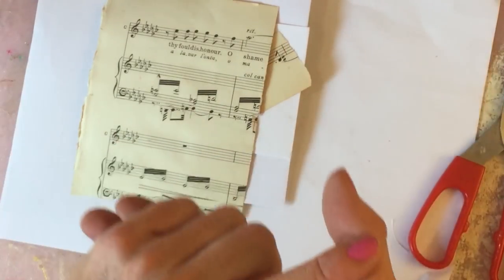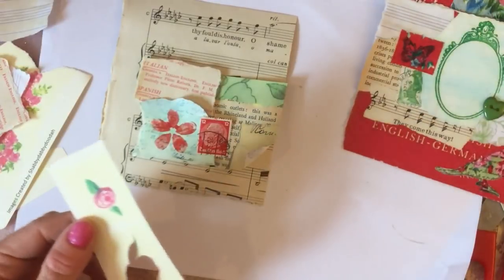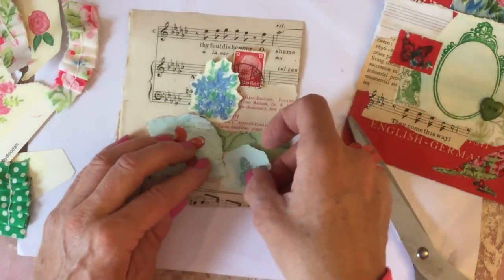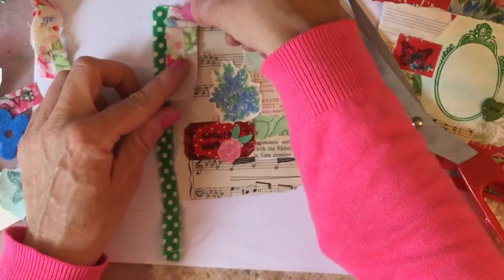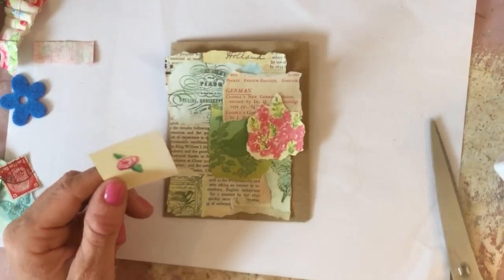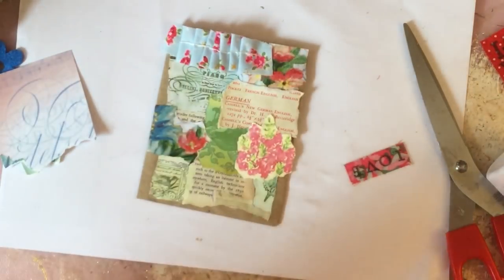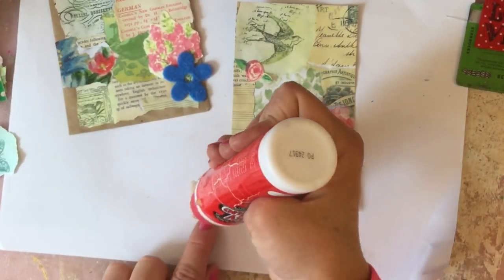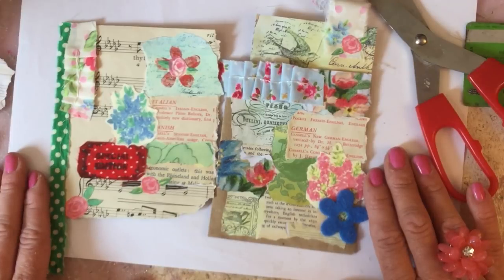Semi Collage Sheet Music Pocket and Collaged Paper Bag with Tag part 9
More Collage fun. Paper bag, and a mixing in sheet music as a background. Hope you like them. Thank you, Tina x